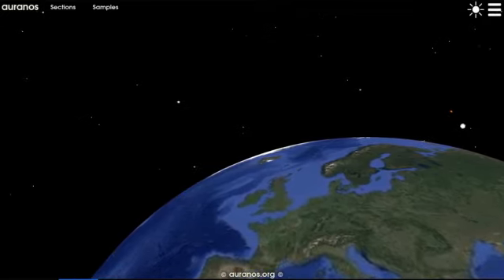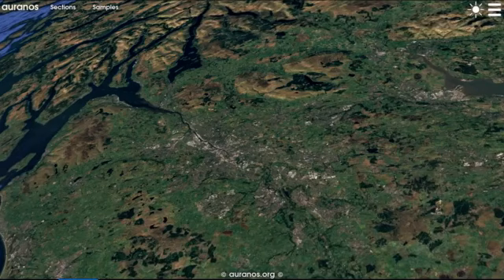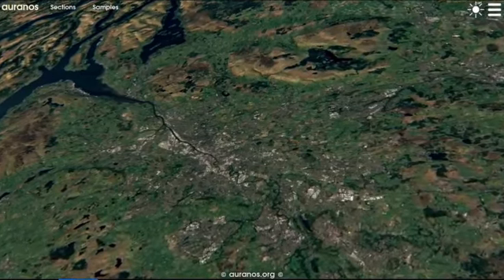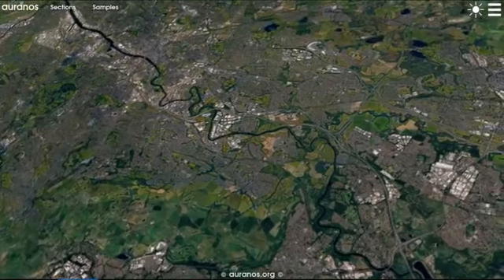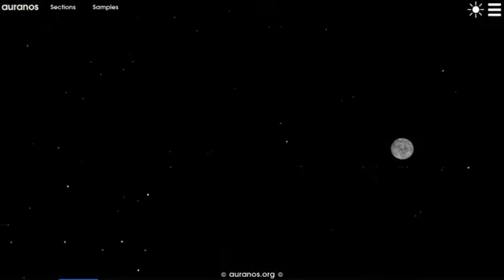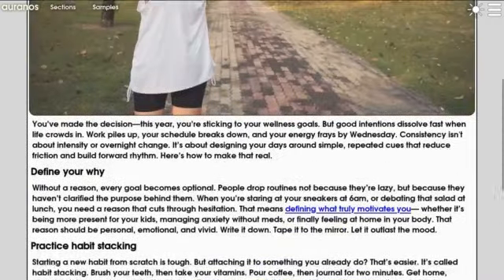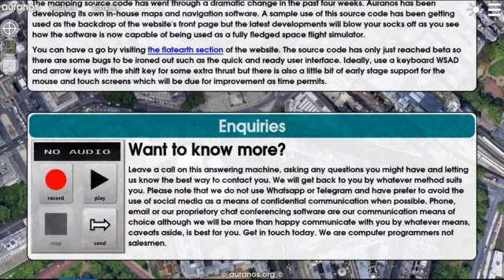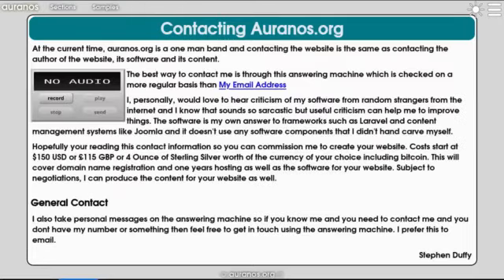Earth Flight Simulator in Javascript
The auranos website is now demonstrating a webgl rendered high resolution earth which could serve as a fully fledged space flight simulator or a logistics application.

If you are a haulage company I can provide an upgrade to your website which provides a highly presentable customer focused "wheres my parcel" area which can be rendered in 2D, 3D or according to your customers preferences.

Given time and resources, the source code will be further developed to provide routing solutions dedicated to long, wide and high sided vehicles to provide the best routes given that a truck cant get 60MPH on a country road without the mirrors being smashed by the trees on narrow roads which have a much lower safe speed than google routing would provide. The routing source code will need resources for development so if you are interested in funding this or getting together with other companies to fund this then get in touch through the website.

The best way to get in touch is through my answering machine which can be found on the front page of the website currently but always in the contacts section of the website.

Maybe you want this to become a fully fledged game?

To see the web application live, visit the auranos org website.